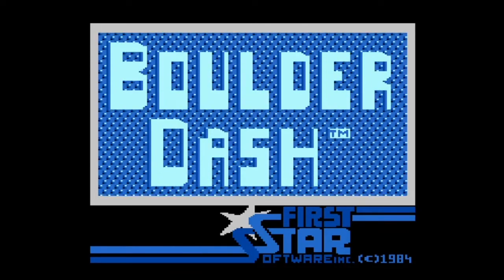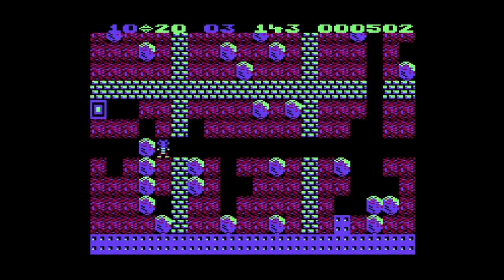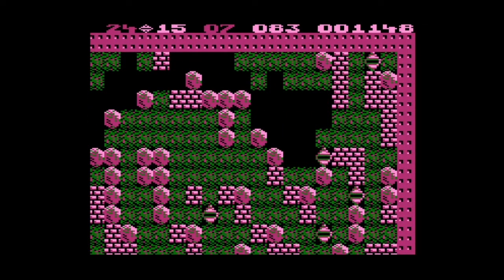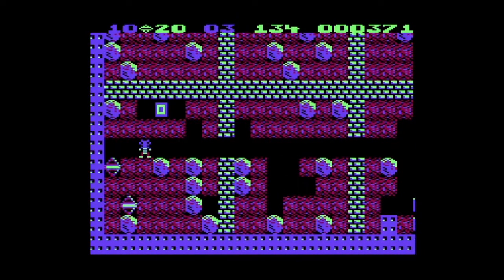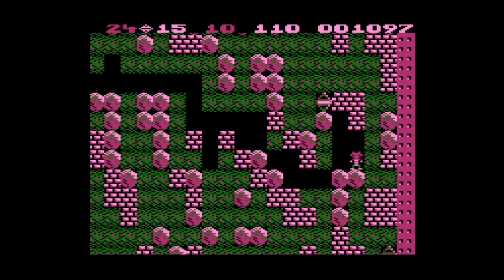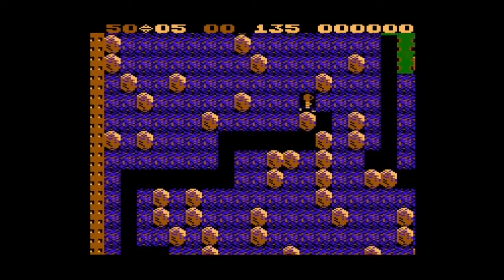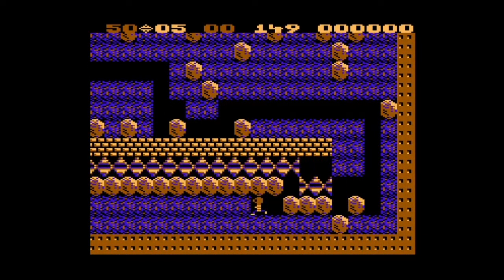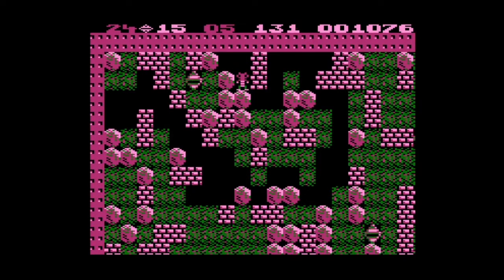Boulder Dash (Atari 800) - Let's Play 1001 Games - Episode 714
Boulder Dash is a 2D maze-puzzle video game released in 1984 by First Star Software for Atari 8-bit computers.[4] It was created by Canadian developers Peter Liepa and Chris Gray. The player controls Rockford, who collects treasures while evading hazards.[5]

Boulder Dash was ported to many 8-bit and 16-bit systems and turned into a coin-operated arcade game. It was followed by multiple sequels and re-releases and influenced games such as Repton and direct clones such as Emerald Mine. As of January 1, 2018, BBG Entertainment GmbH owns the intellectual property rights to Boulder Dash.

As an aspiring game-developer, Peter Liepa reached out to a local publisher called "In-Home Software". They put him in touch with a young man (Chris Gray) who had submitted a game in Basic, that was not really commercial quality, but they thought it had potential.[6] The project began with the intention of converting this game to machine language and releasing it through In-Home Software, but according to Liepa, it quickly became apparent that the game was very primitive.[7] He decided to expand the idea and bring some more interesting dynamics to the game. He started coding a new project in Forth,[8] which took about six months.[9] About the time it became clear that this was a shippable product, Liepa migrated Boulder Dash from Forth to assembler.[10]

Being dissatisfied with the lack of contact from In-Home Software, Liepa began searching for a new publisher.[11] His choice was First Star Software and according to him the company was very happy to publish the game.[12]

A port of the original title was licensed by Exidy for use with their Max-A-Flex arcade cabinet. This version released in 1984 allowed buying 30 seconds of game time.[13] This was the first home computer title to be converted to an arcade console.